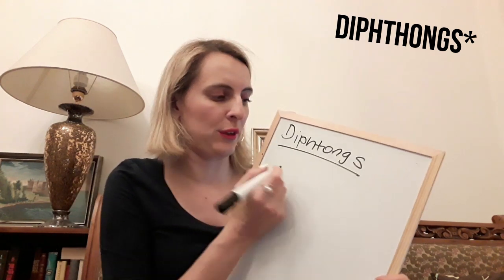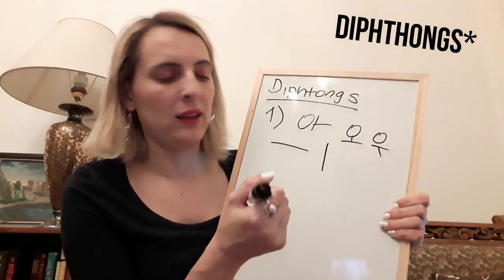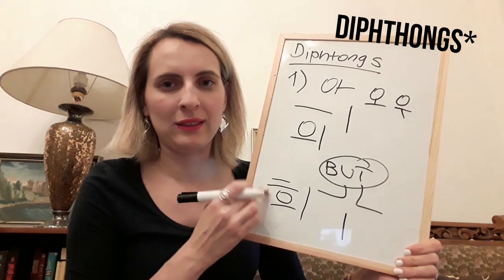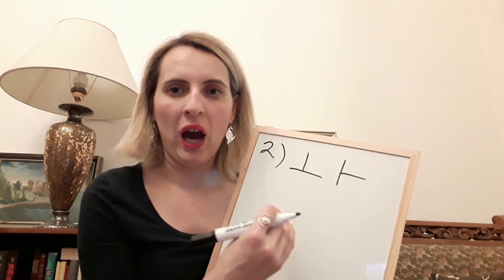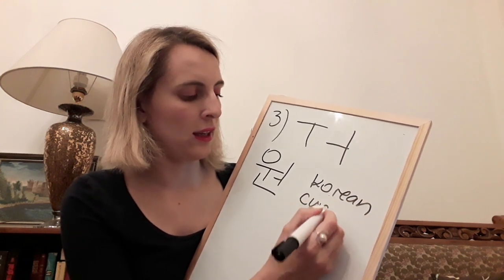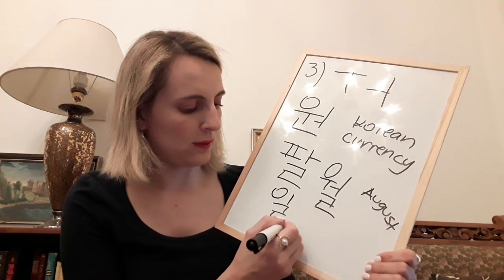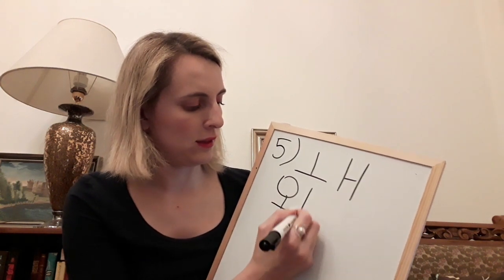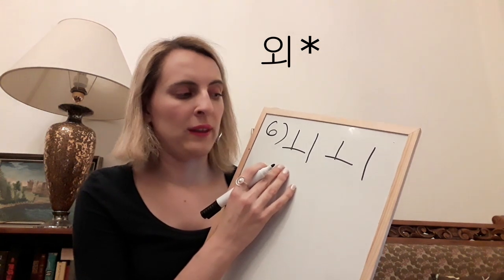Korean diphthongs with Sandra (part 15)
In this video, you will learn Korean diphthongs and also a few useful words -  how to say doctor, chair, what is Korean currency and a lot more :)
This is finally the last video in a series of the Korean alphabet. After this, you will know all the Korean letters and you will be ready for grammar and making sentences.
I will reply when I will have time and explain to you whatever you didn't understand.